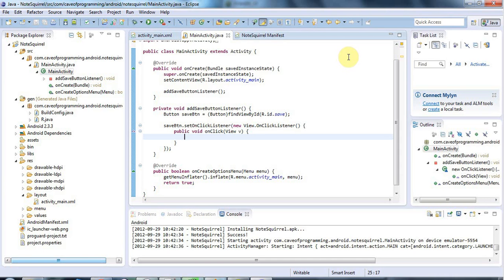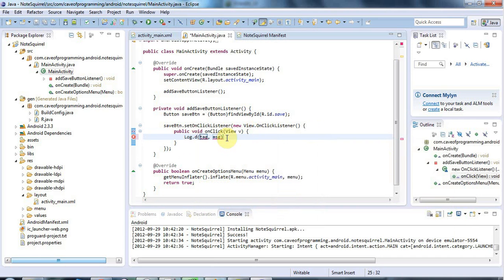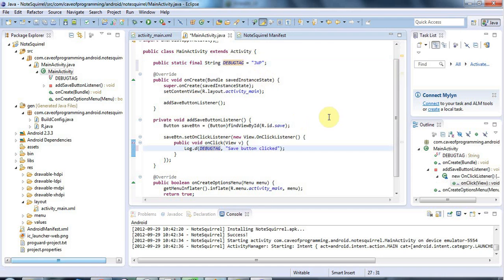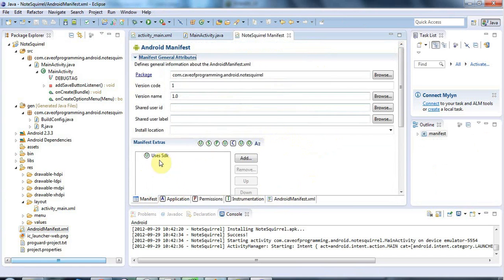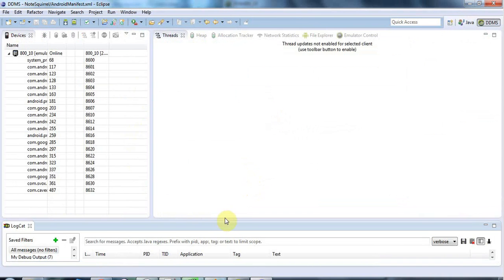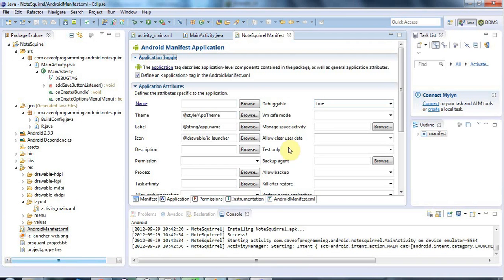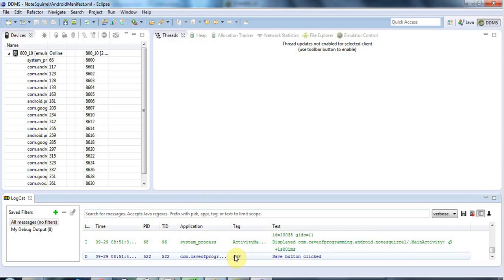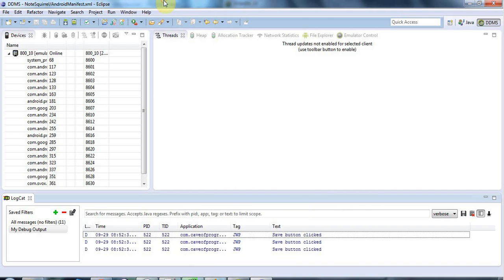Learn Android 4.0 Programming in Java 2022 - Learn Android Development - #08